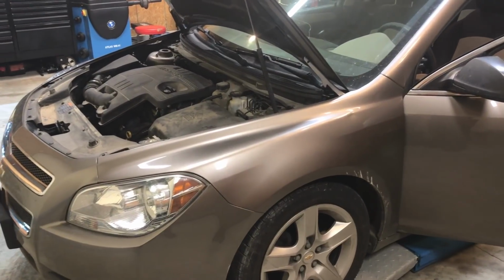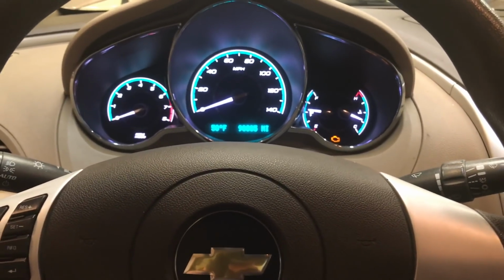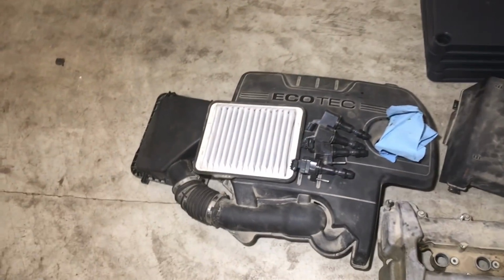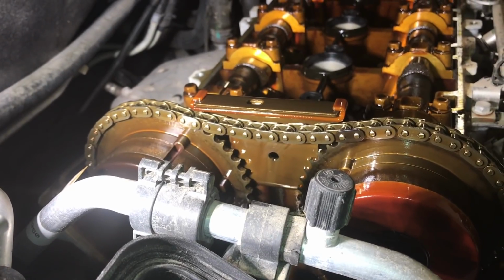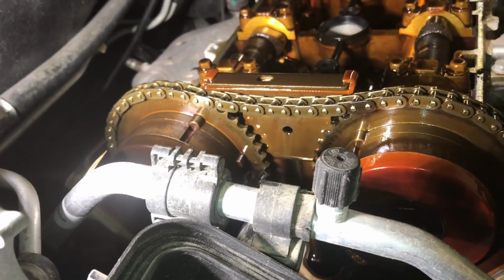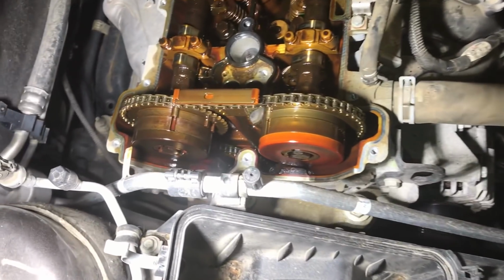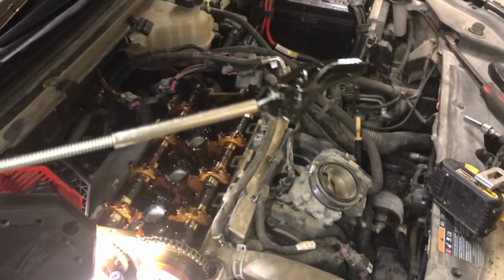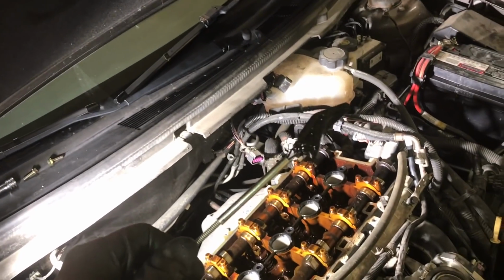EcoTec Timing Chain Guide Failure